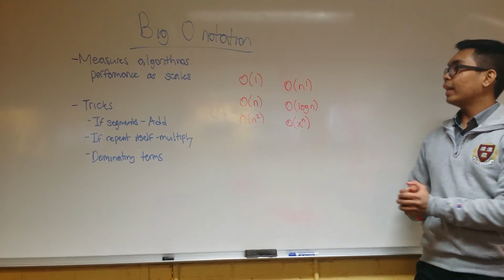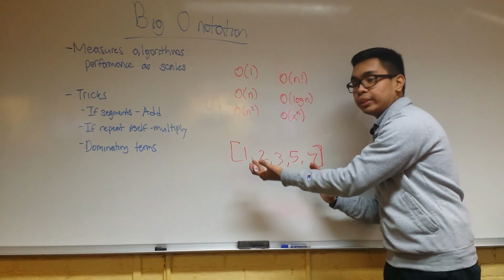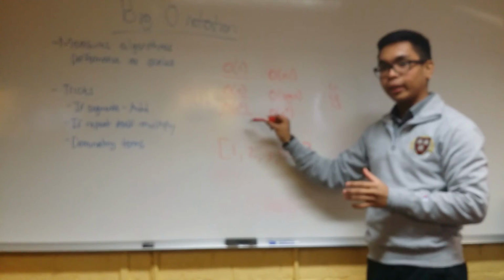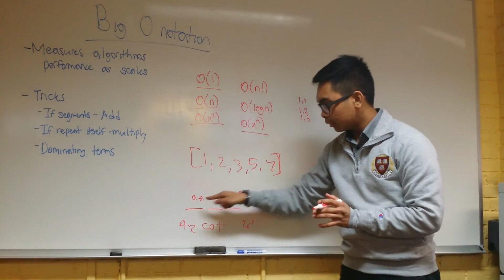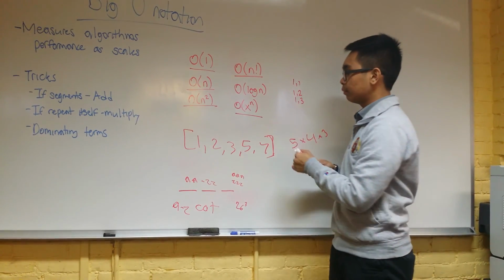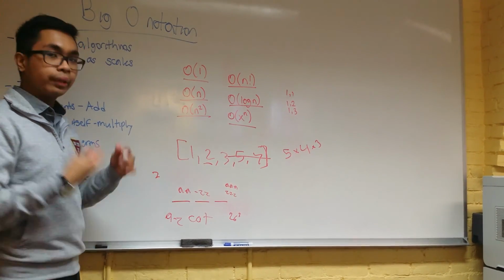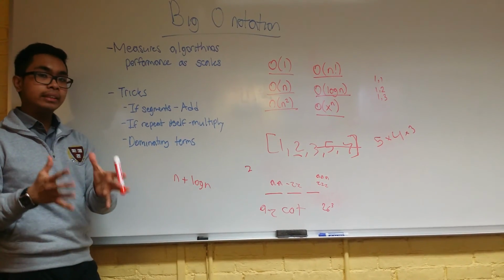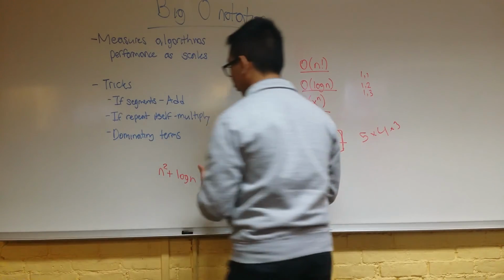Big O Notation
Learn the basics of Big O notation, with some examples and tricks.  This video is for my Course Assistant application for CS50.